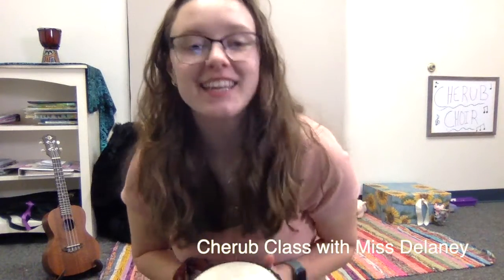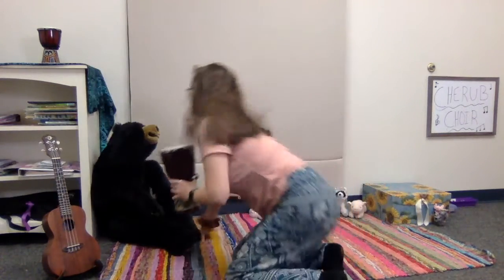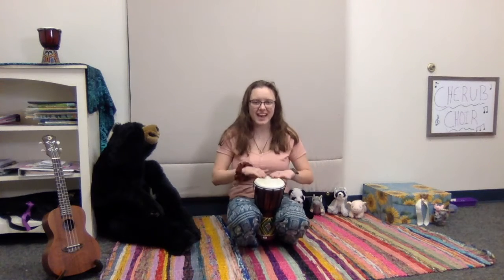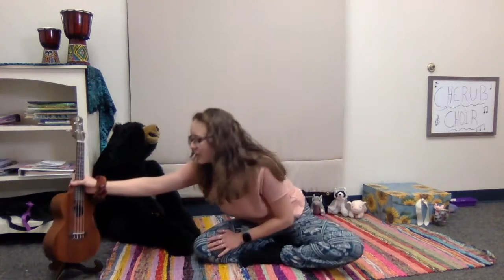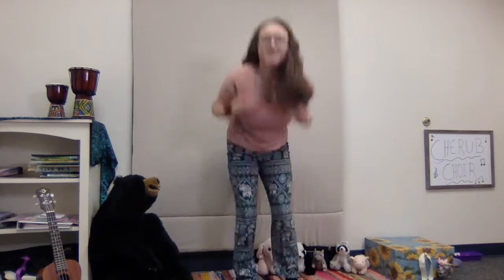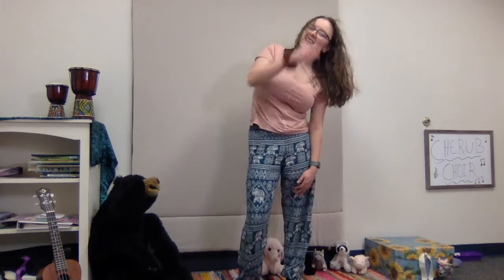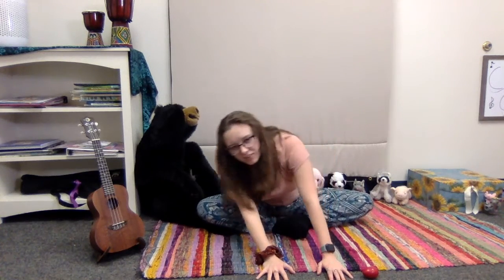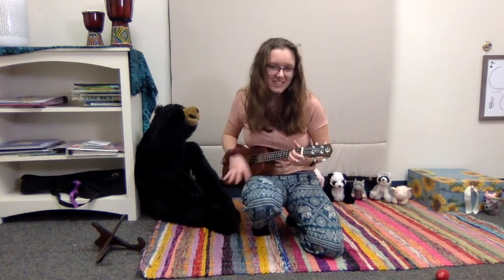Cherub Class Jan 7, 2020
Music and Movement with Miss Delaney!!!